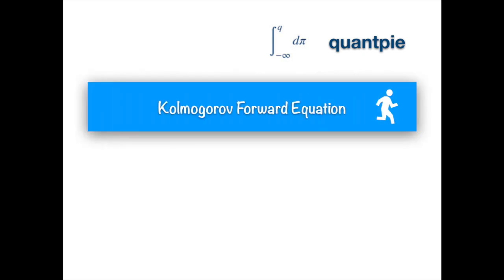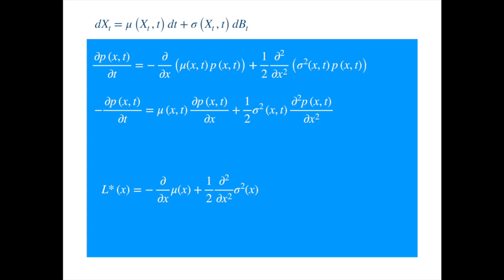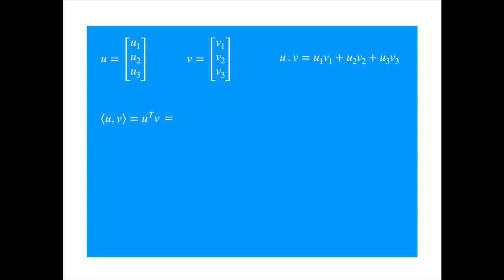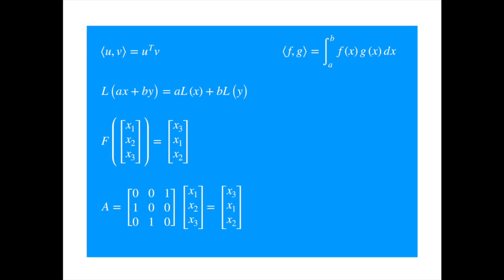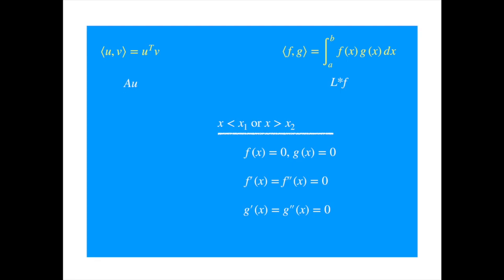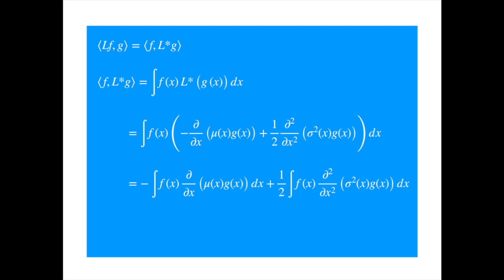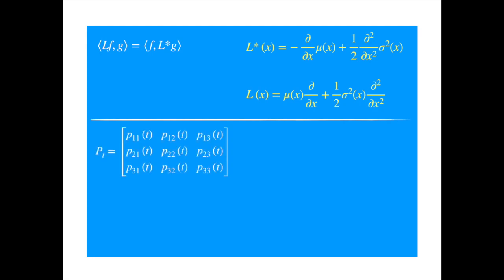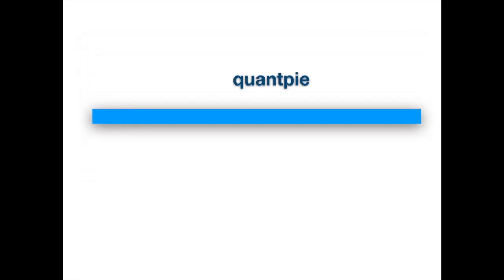Kolmogorov Forward and Backward Equations as Adjoints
Explains the adjoint relationship between the Kolmogorov Forward Equation and the Kolmogorov Backward Equation. You can also view this as the derivation of the backward Kolmogorov equation from the forward equation using the fact that the two equations are adjoint of each other.